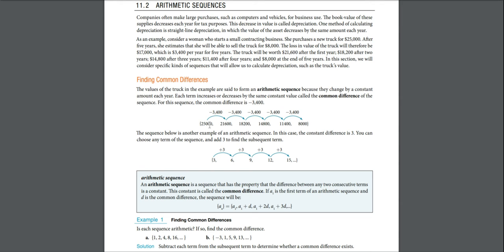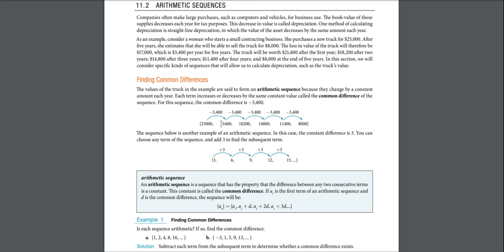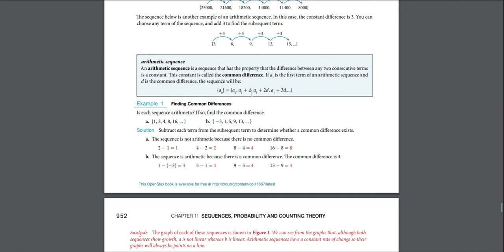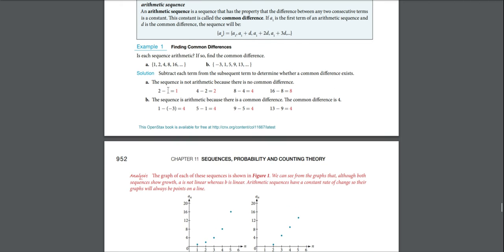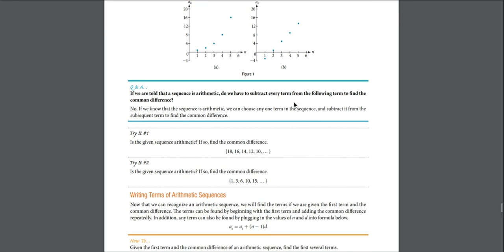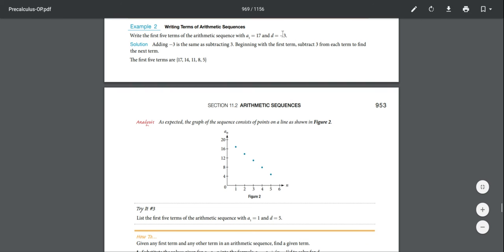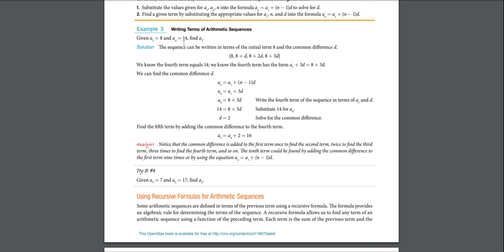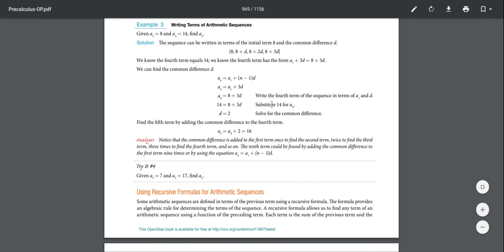11.2 part 1 explicit formulas for arithmetic sequences